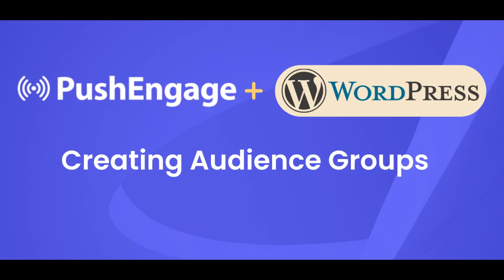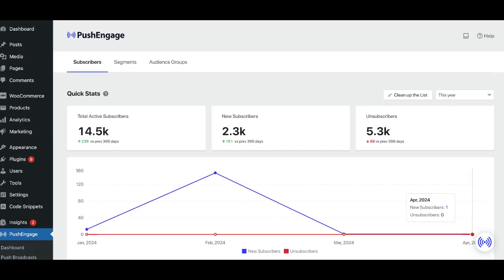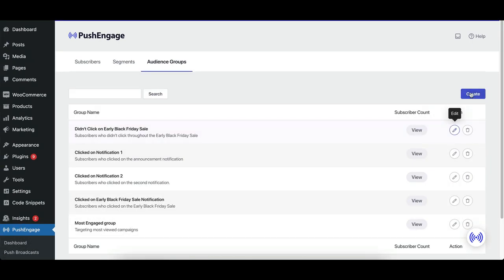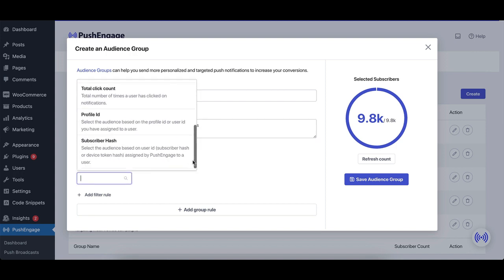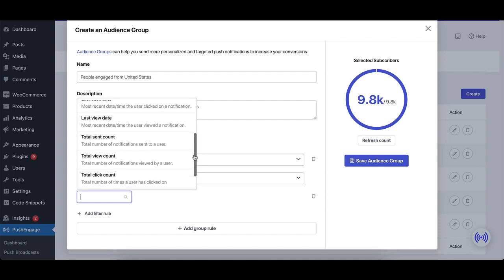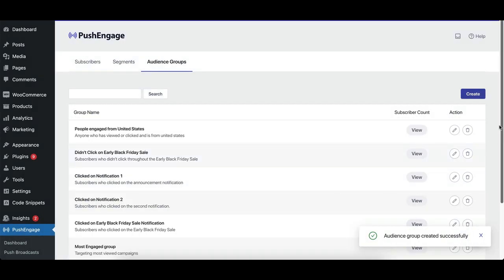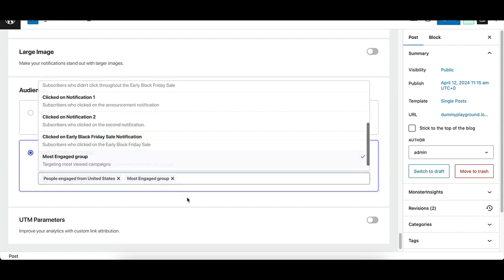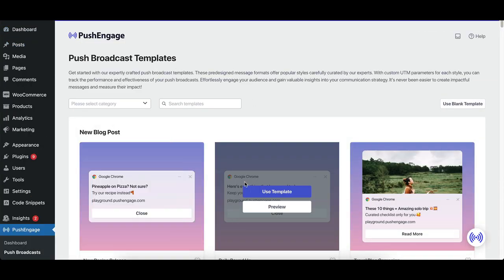Using Audience Groups with PushEngage for WordPress Site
Learn how audience groups can supercharge your push campaigns! This quick tutorial demonstrates how to leverage audience segmentation for precise targeting. Perfect for marketers seeking higher engagement rates.

➤  Read Our Guide on Creating Audience Groups Here:
Guide to Using Audience Groups with PushEngage